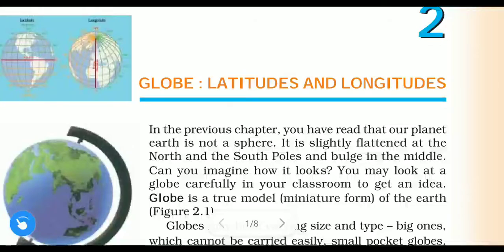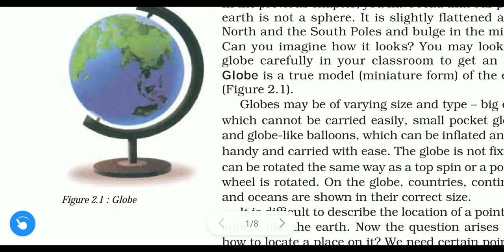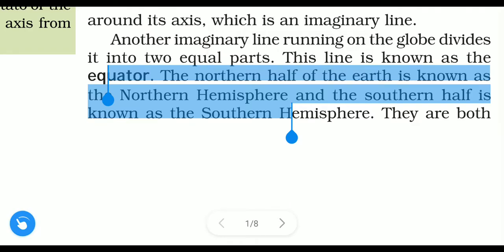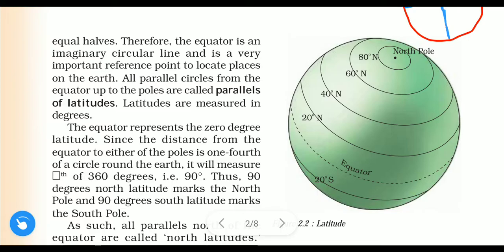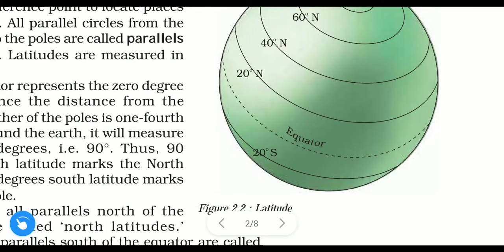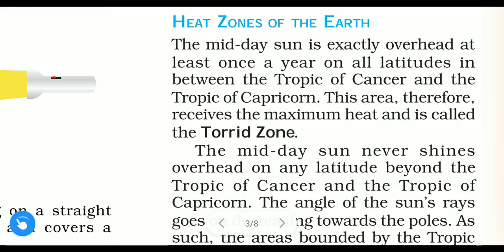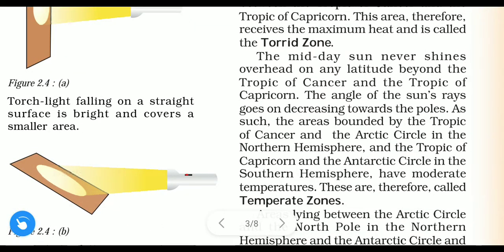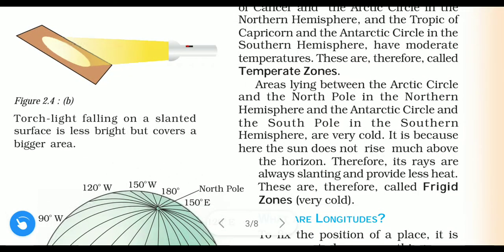Ncert 6th Geography ch.2 Globe: Lattitudes and Longitudes (part1)